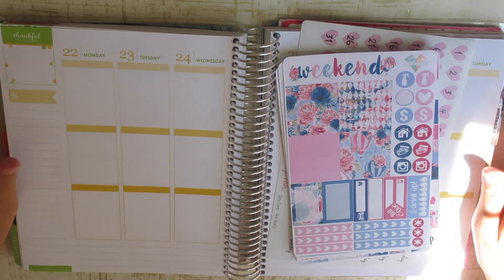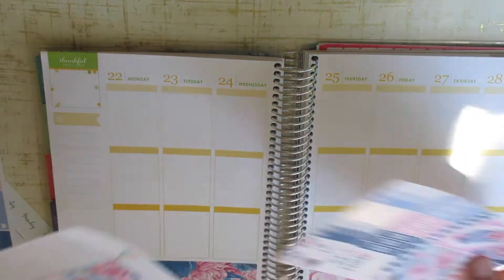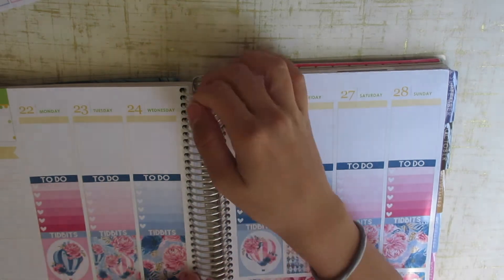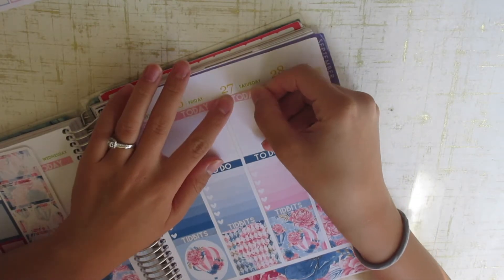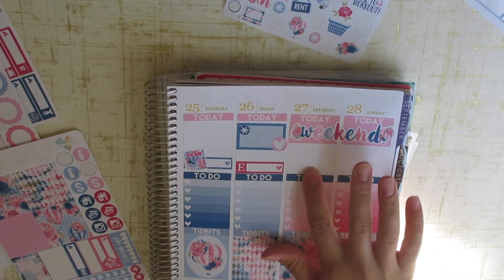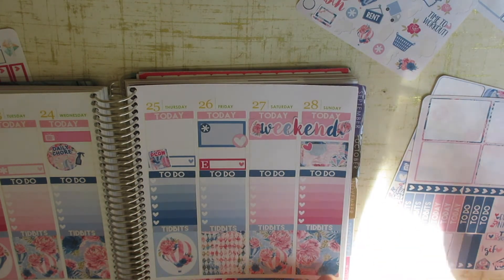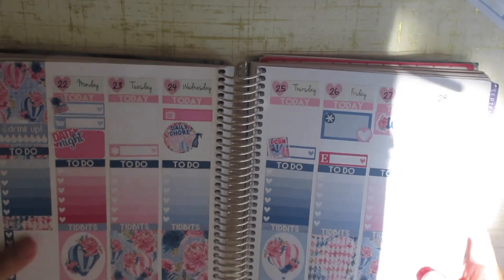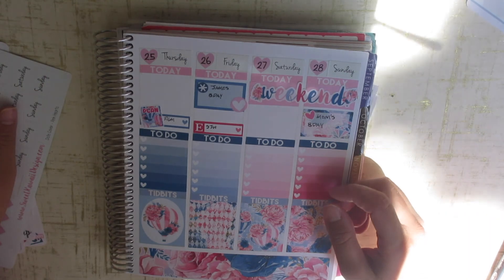Plan With Me! || Ft. Papered Kiss || Paper Source Haul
Etsy Shops mentioned: